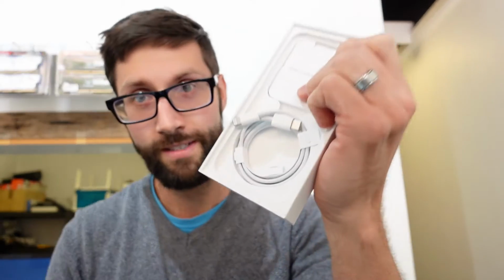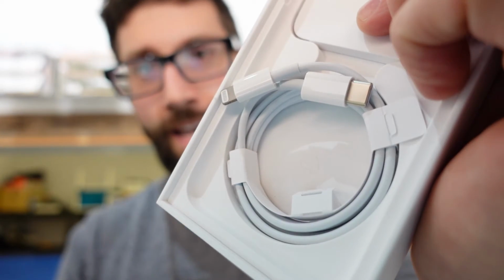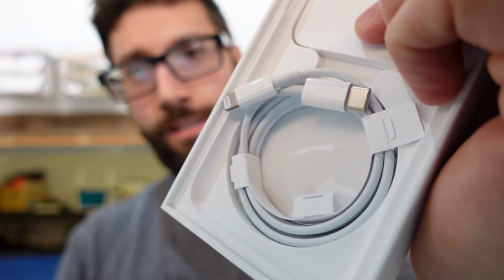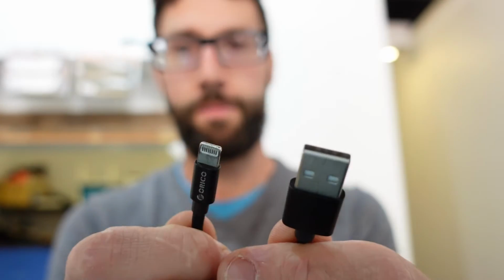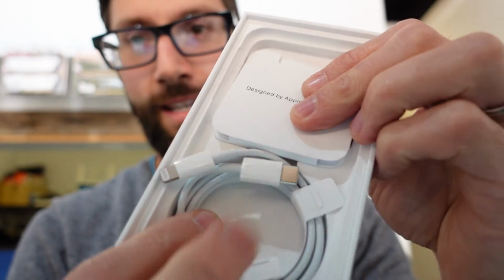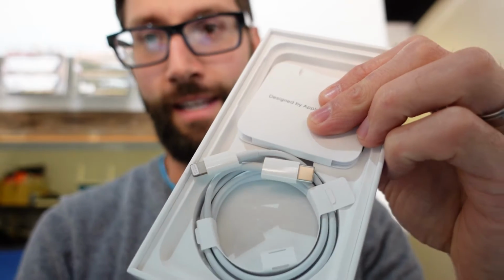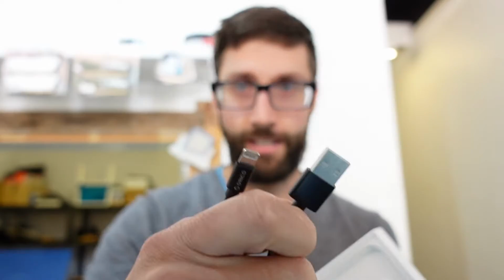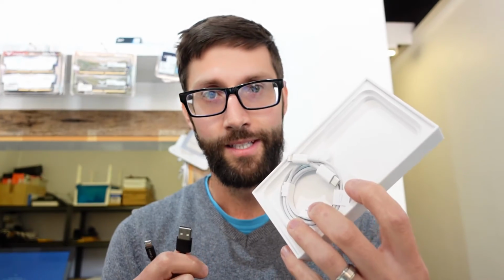Apples Phones without a charger, my thoughts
In this video im talking about apple and they joy of buying a new phone and have a taunting cable in there..

..Type C to Lightning..

So you guys are making your customer to buy the boxed type C wall charger or reuse their old lightning cable and wall charger